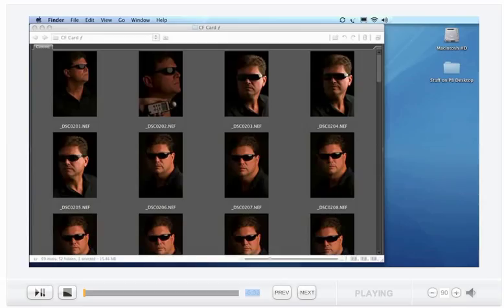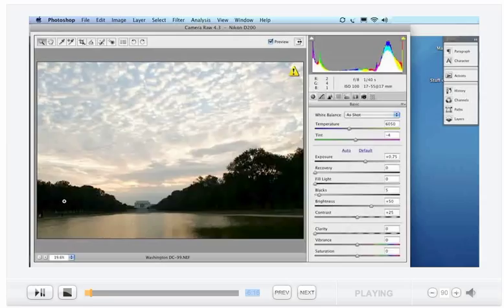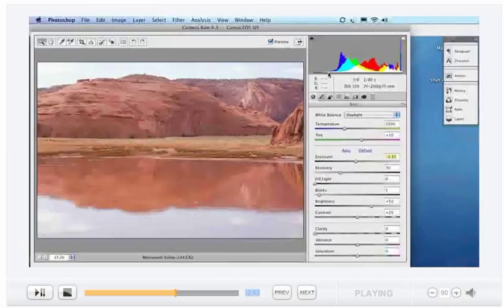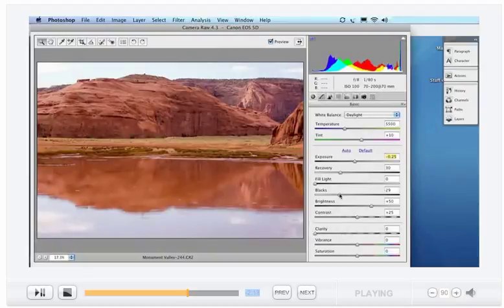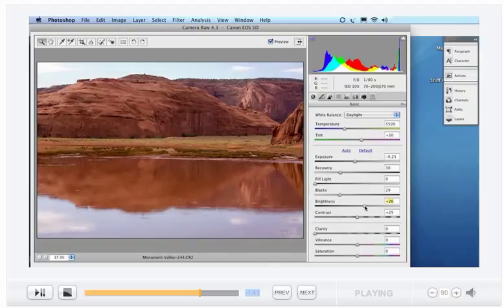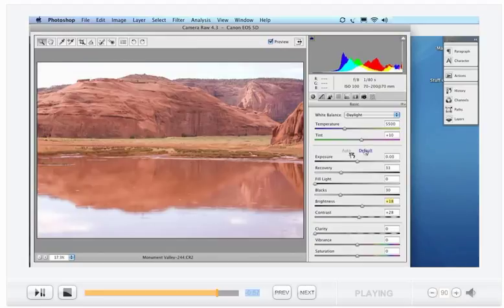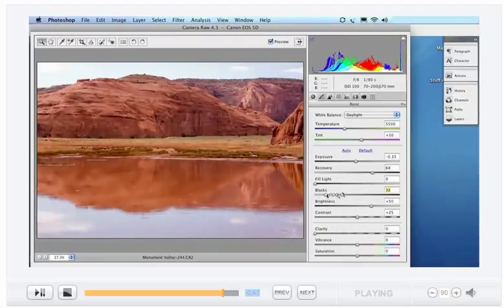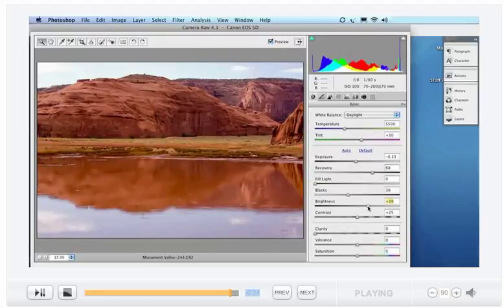6 Shadows And Midtones in Camera Raw